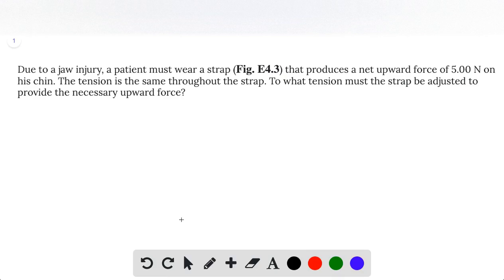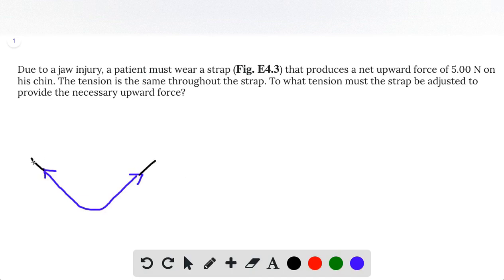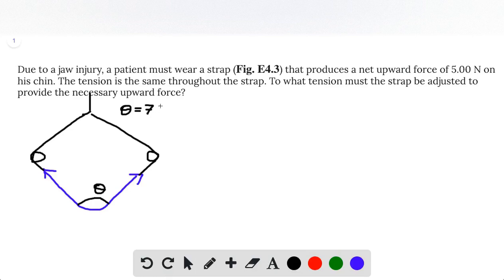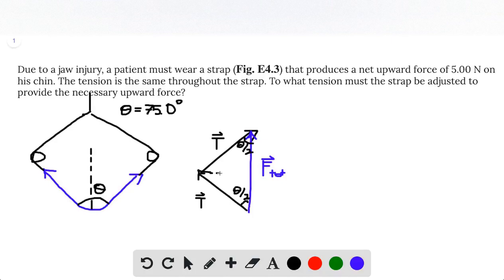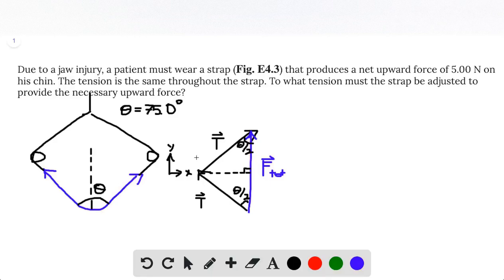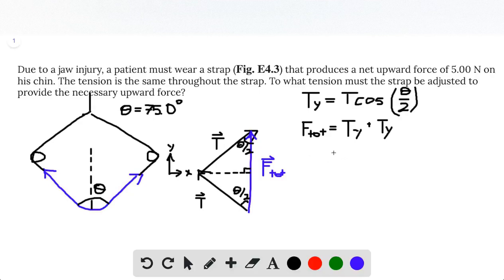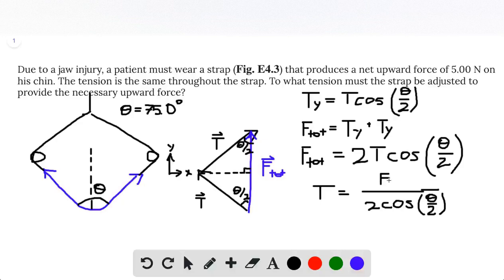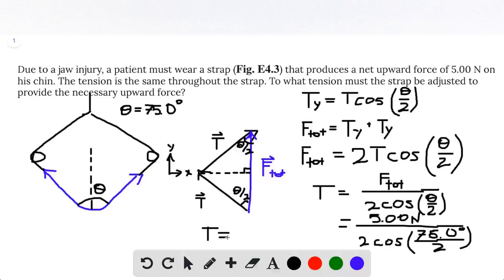Due to a jaw injury, a patient must wear a strap that produces a net upward force of 5 00 N on his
Due to a jaw injury, a patient must wear a strap () that produces a net upward force of 5.00 N on his chin. The tension is the same throughout the strap. To what tension must the strap be adjusted to provide the necessary upward force Figure e4.3(Figure Cant copy)